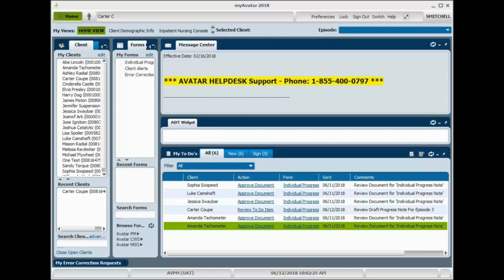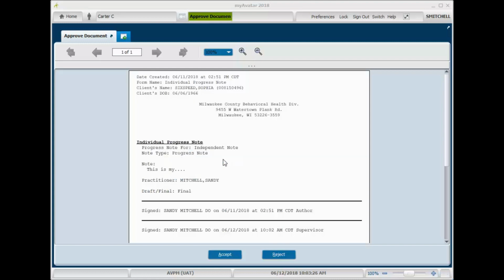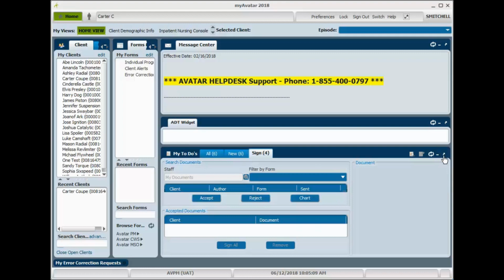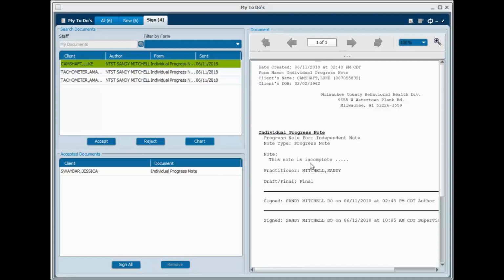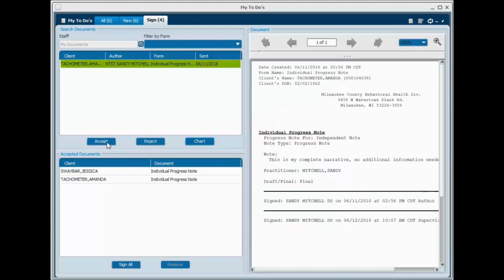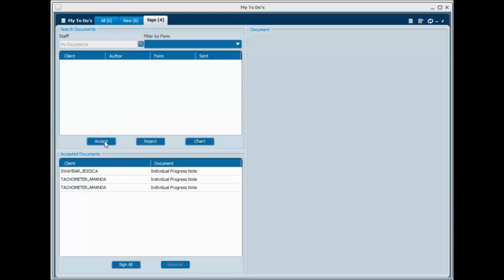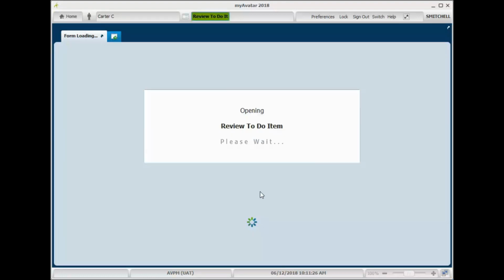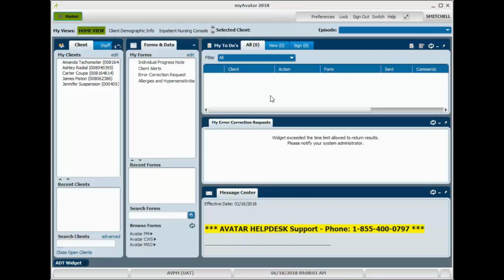Avatar Document Routing - Approving Document Routed Forms